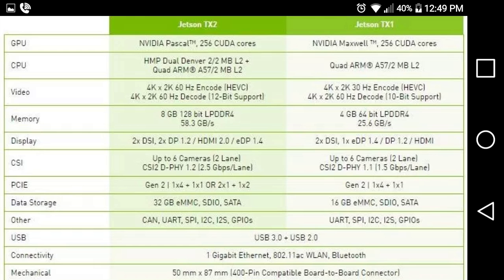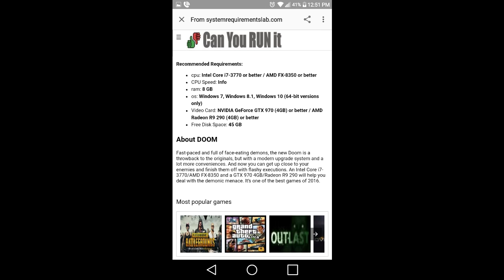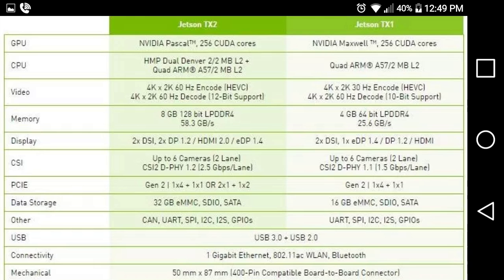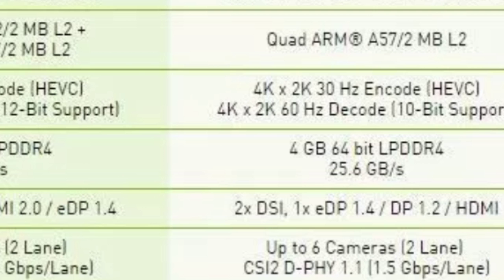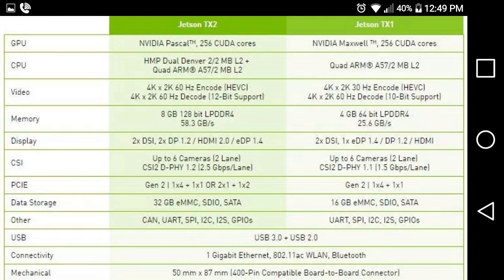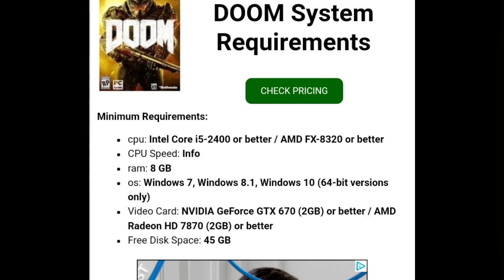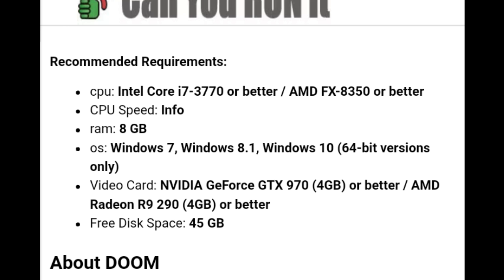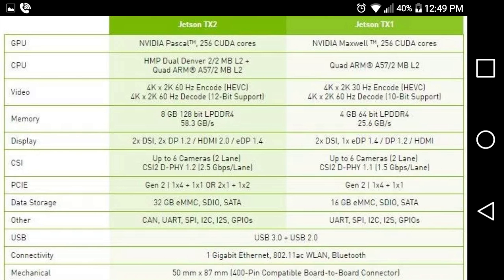NINTENDO SWITCH HAS A TEGRA X2 BUILT IN! 8GB Ram is REQUIRED TO RUN DOOM on all PlatFORMS! PROOF!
Everybody shut the hell up lying and saying that the switch has 4 gigs of RAM when in order to run Doom the minimum requirements on PC or any other device is 8 gigs of RAM! The only way Doom can run on a Nintendo switch is that it has to have 8 gigabytes of RAM. Case closed shut the f thank you and have a great day!